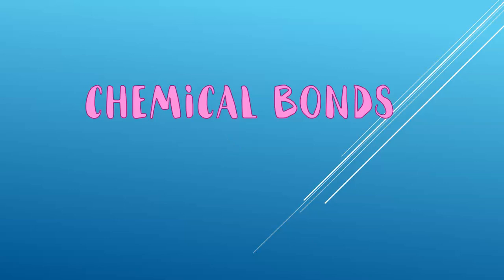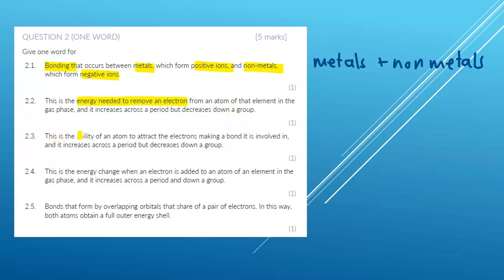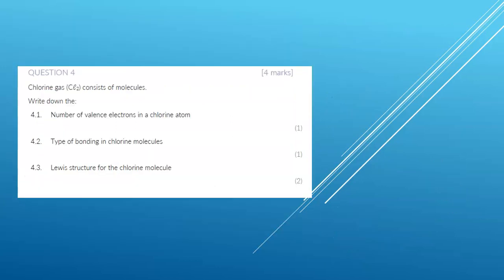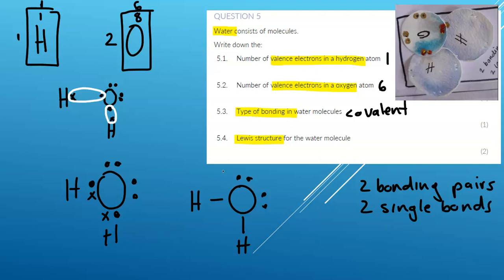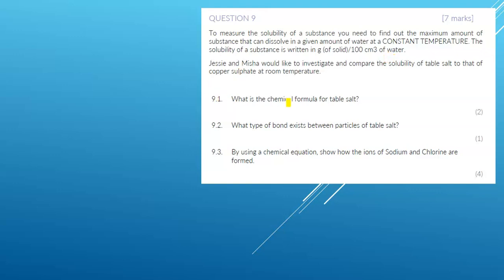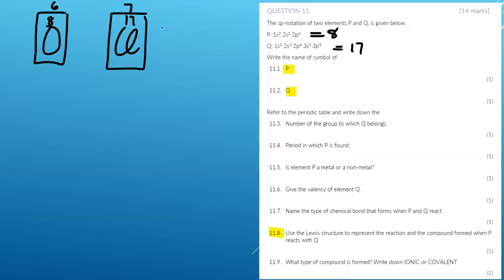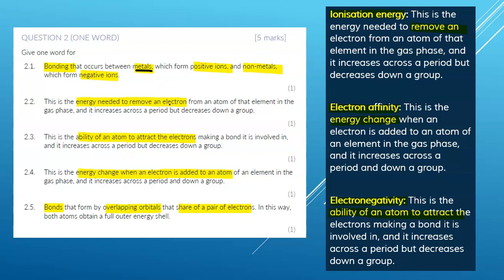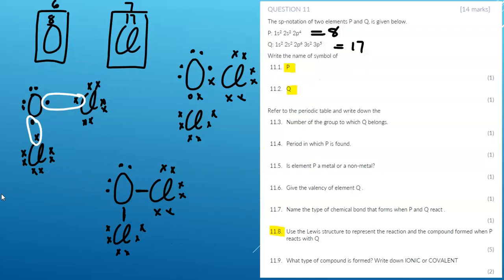Video11 Chemical Bonds 3954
This is the FIFTH REVISION VIDEO about Chemical bonds - we only have 2 more booklets to go!
Use this video to complete your poster, if you still have any gaps.